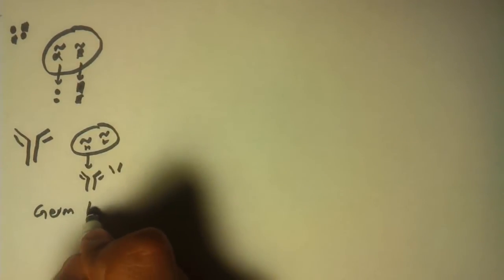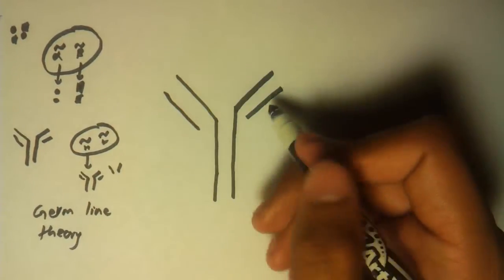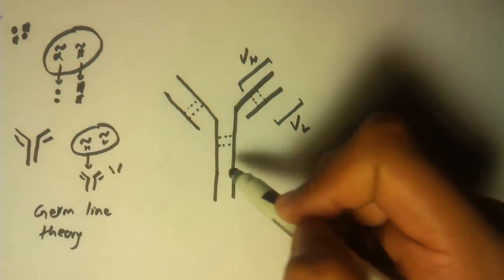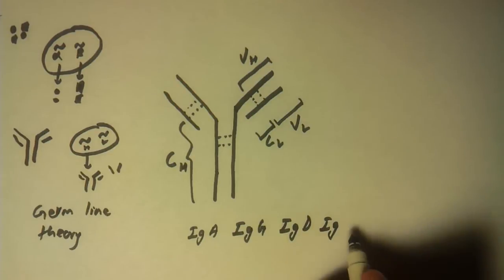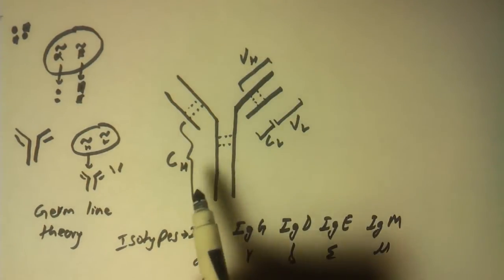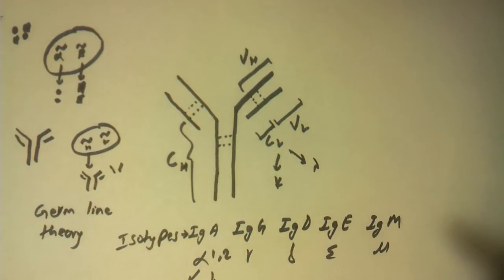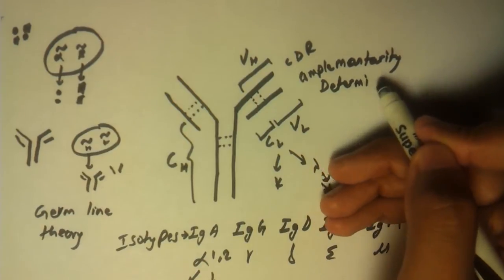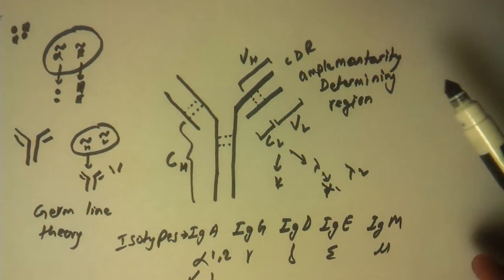Organization and expression of immunoglobulin gene 1 introduction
Introduction to how immunoglobulin genes or antibodies are made, antibodies structure